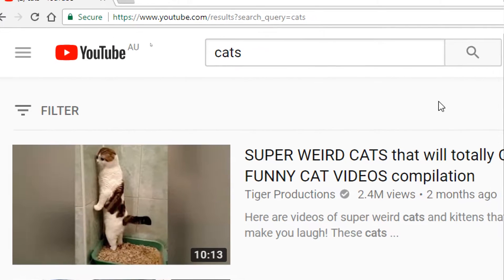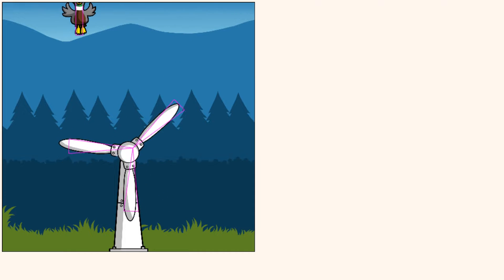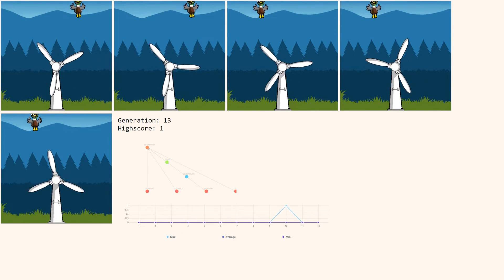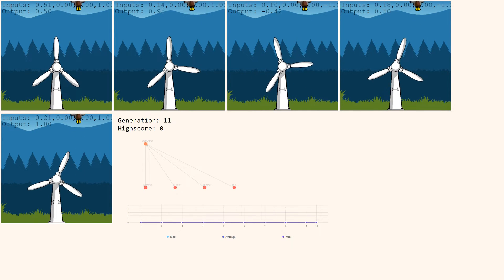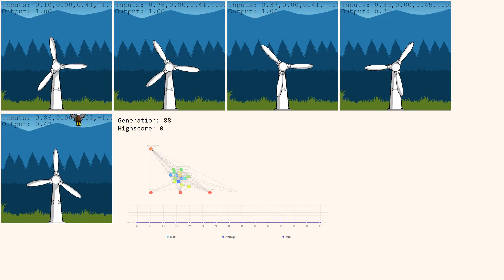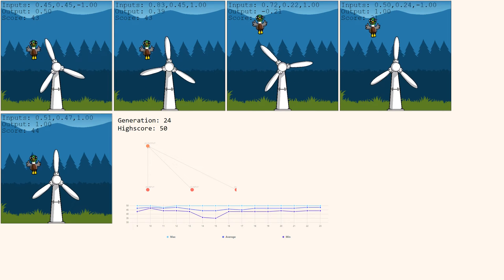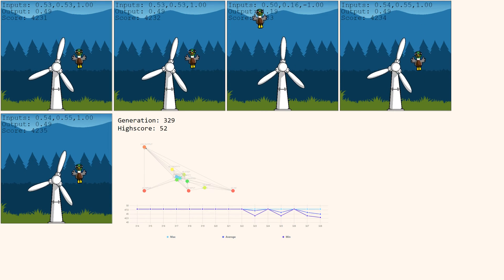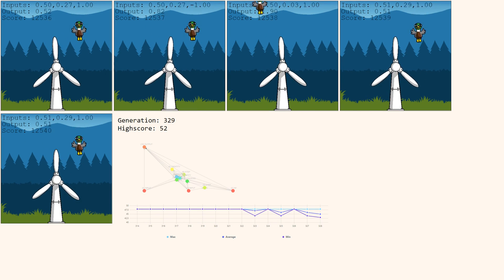AI Solves Ouchy Bird | AI with Ash47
Can we develop and AI that is able to teach itself to not only play Ouchy Bird, but to beat it? Ouchy Bird is a relatively simple game where you must prevent the birds from being hit by a rotating fan.

Our approach here is to generate an AI that is able to solve the problem of a bird falling to the left, and then generate another AI that can solve the problem of falling to the right, and then combine the two AIs so that they can solve all situations.

This entire process is known as NEAT. The full source code is available above, as well as a demo that works completely in the browser.